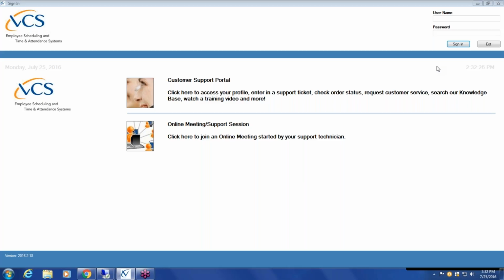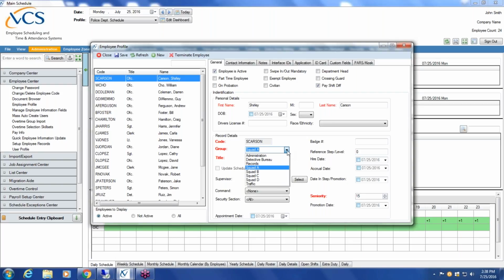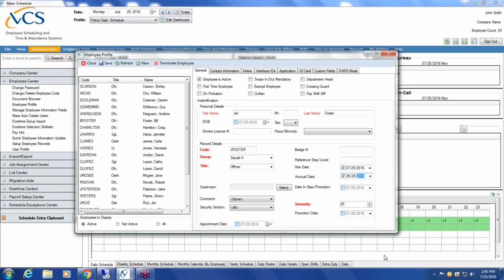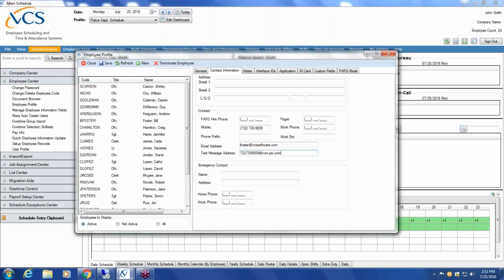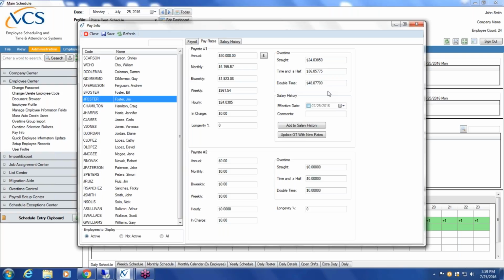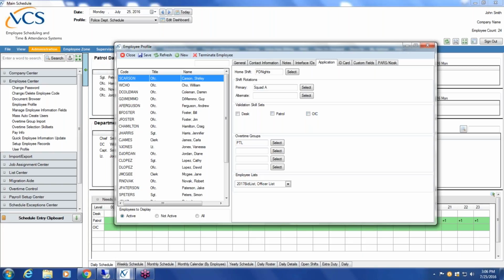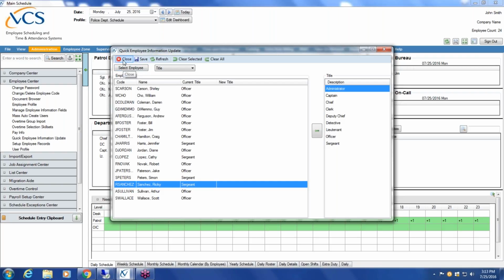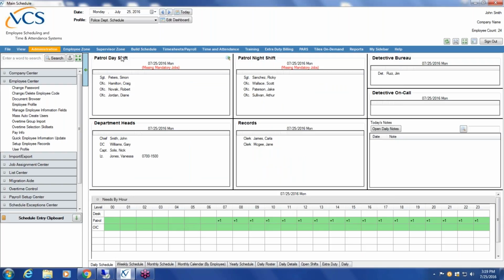VCSBT 10 Administrative Training Managing Employees 7 25 16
Administrative Training: Managing Employees

Required Attendees: Administrators
Length: 90 Minutes

Prerequisite Class: Supervisor training

A. Create/Edit Employee Profiles
B. Promote Employees
C. Terminate Employees
D. Add/Edit Payroll information